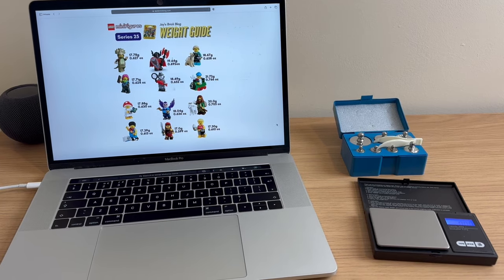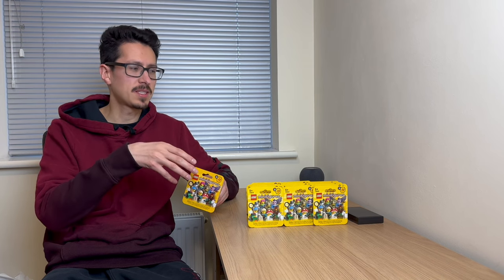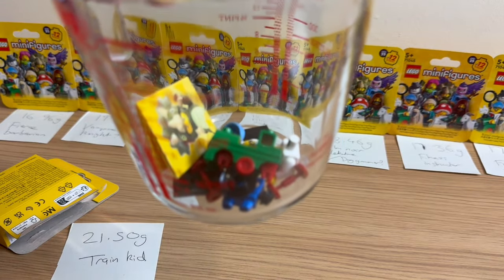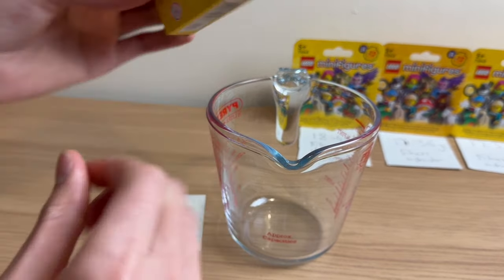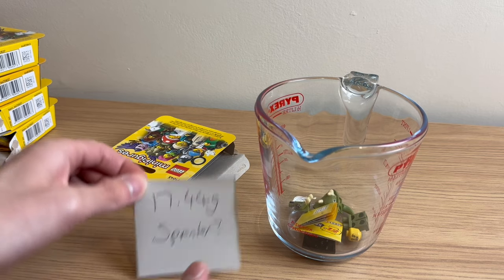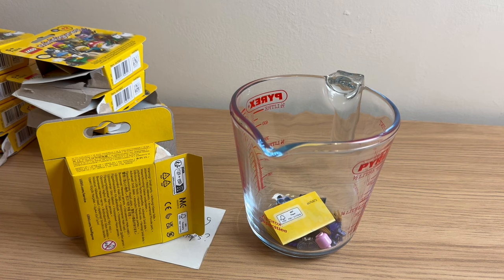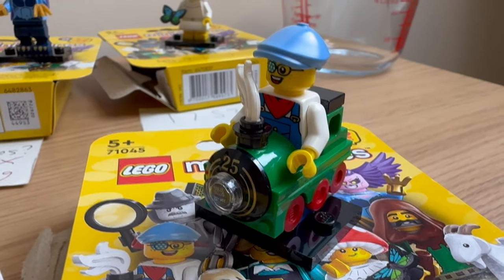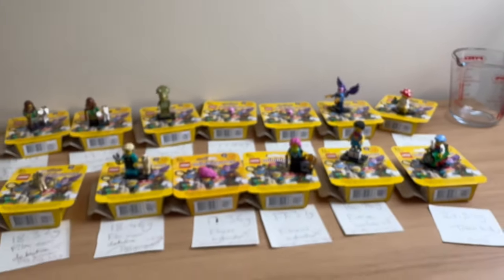Does Weighing LEGO Series 25 Minifigures in Boxes to Identify Them Work?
After the success with the LEGO Marvel Series 2 minifigure weighing last year, I decided to go to the LEGO store on launch day to weigh and then buy the new LEGO series 25 minifigures. I used a weighing guide created again by Jay's Brick Blog to try and get all 12 minifigures. You will see from the video it was not so straight forward this time!